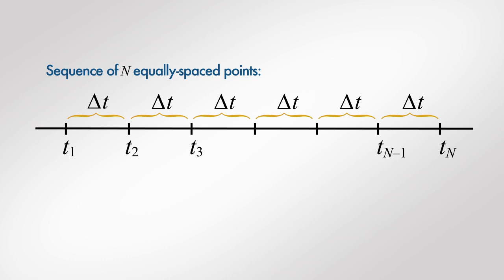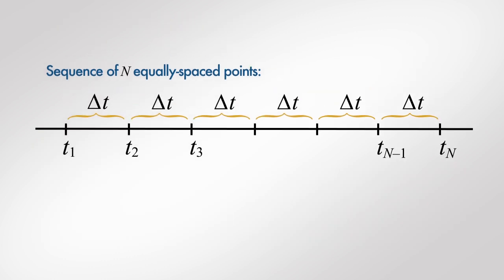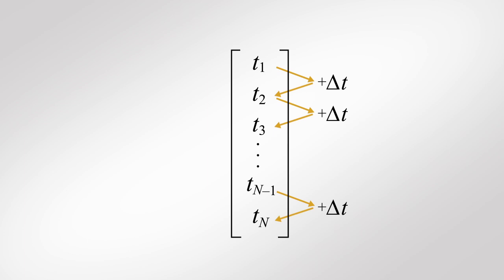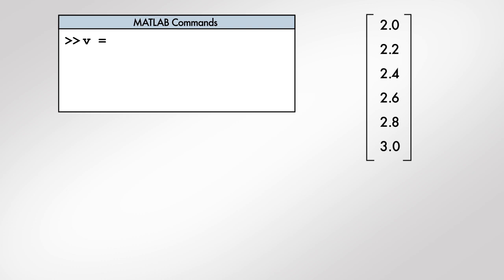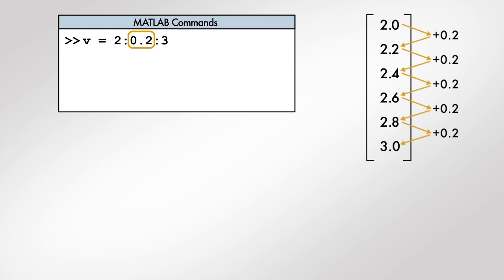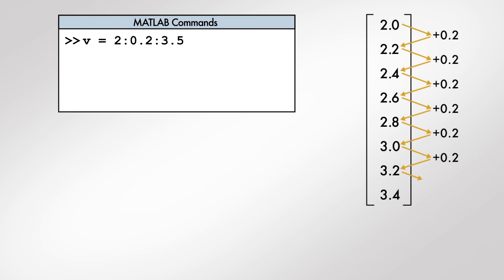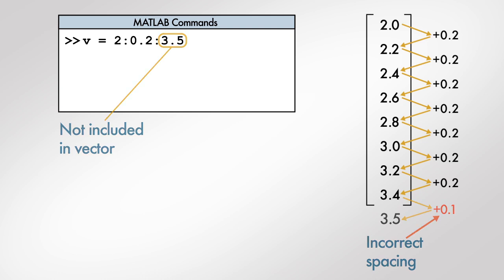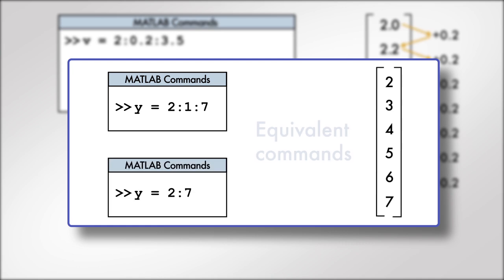Creating Uniformly Spaced Vectors (Colon Operator) [Machine Learning]